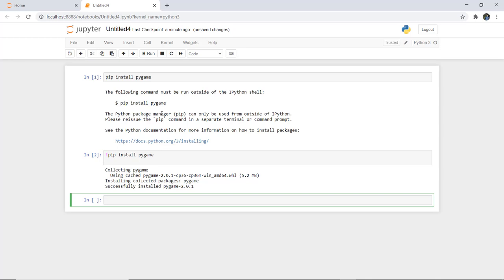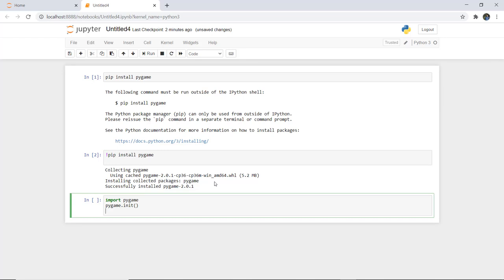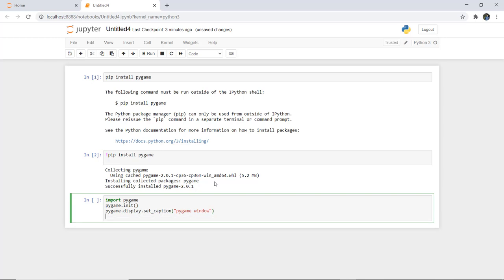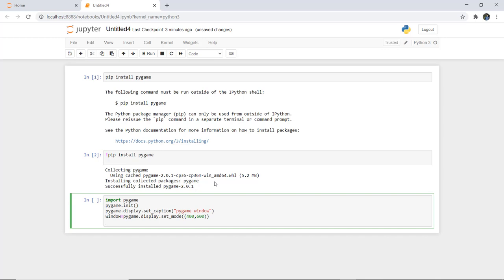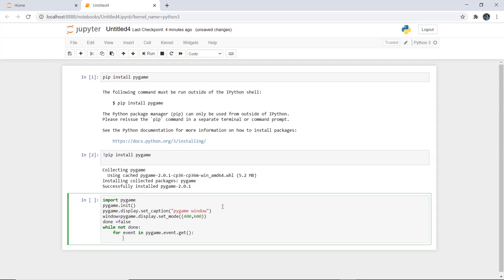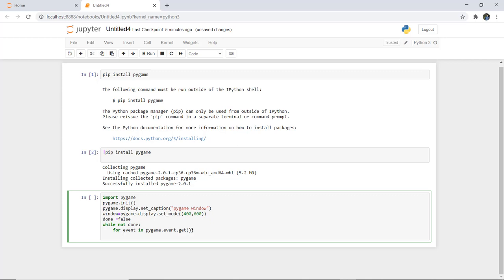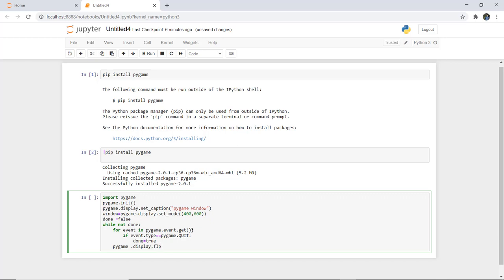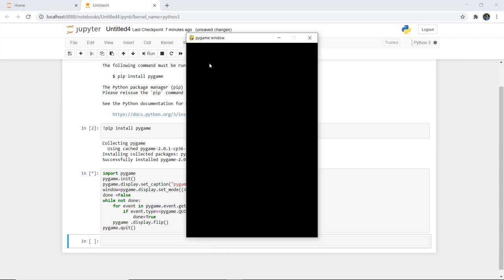What is pygame in python | Introduction to PyGame - Python Programming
pygame tutorial for beginnners